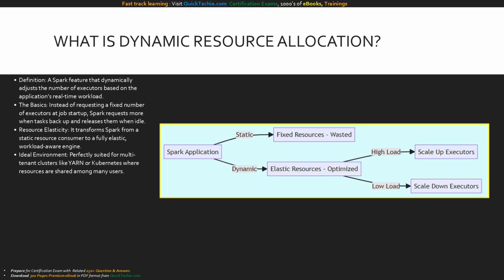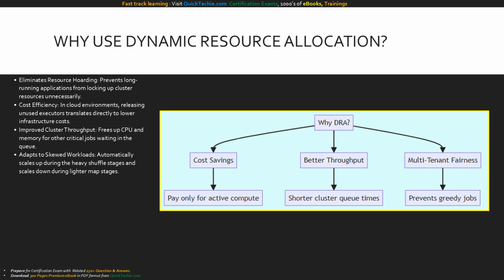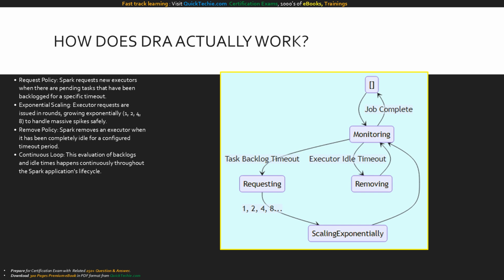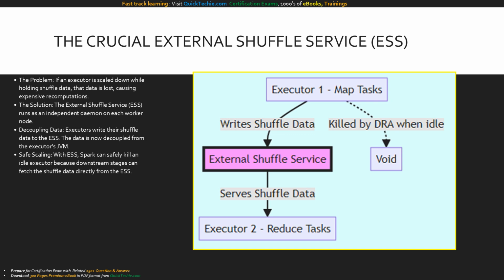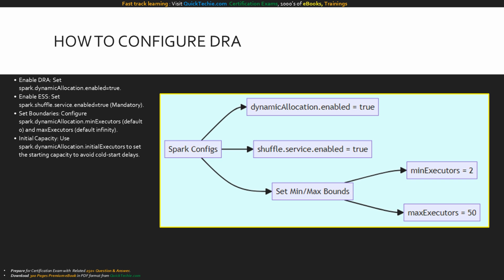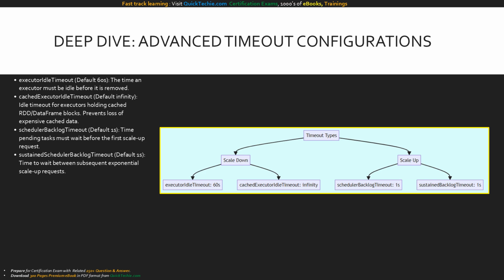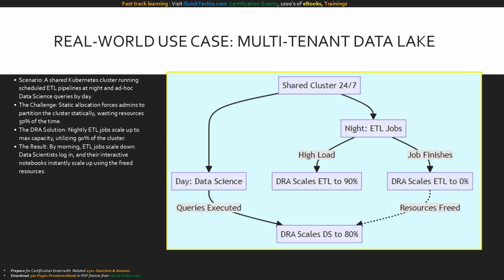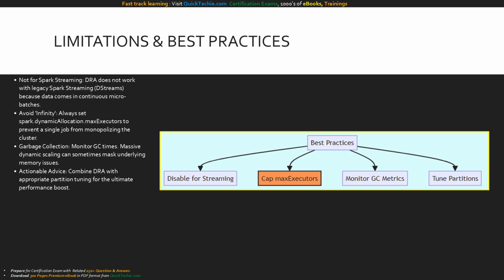Module 9 Apache Spark Dynamic Resource Allocation (Cloudera Data Engineer Certification Exam)